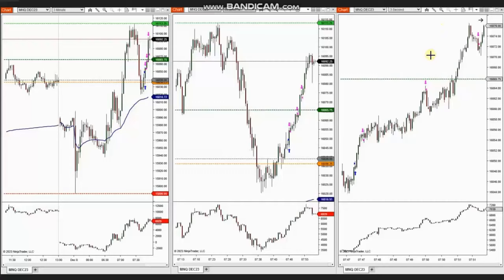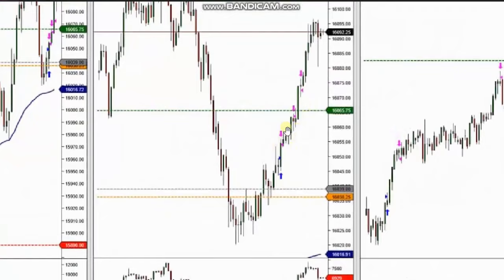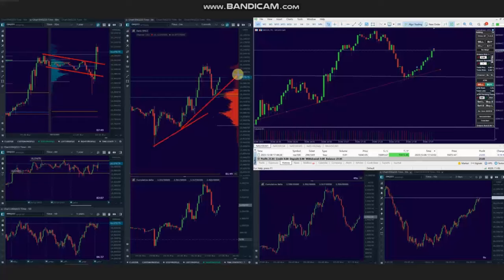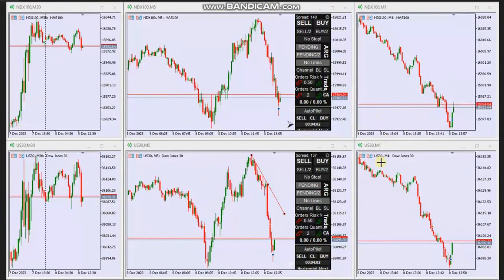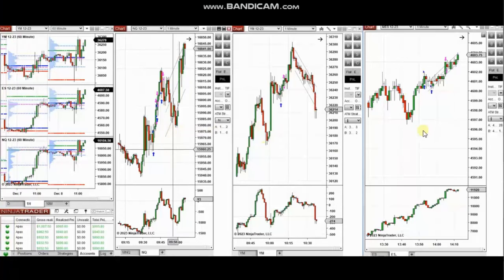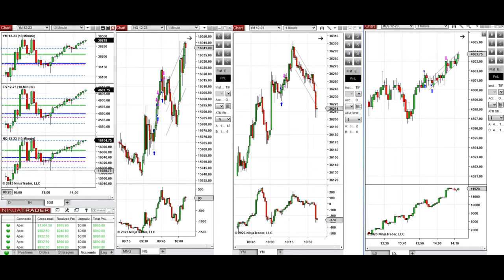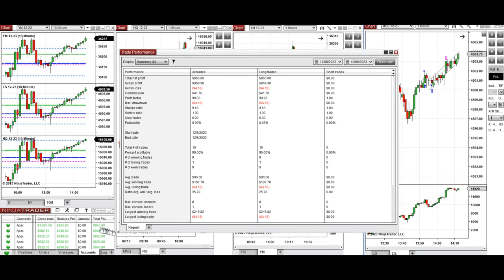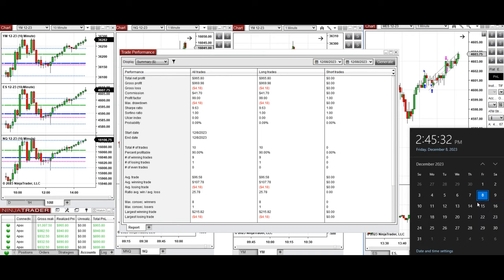Price Action Algo Trading Journal: Dow, S&P500, and Nasdaq Futures and CFDs -8 December 2023